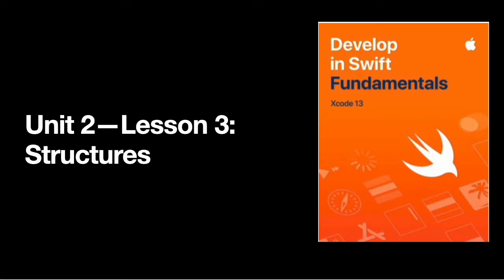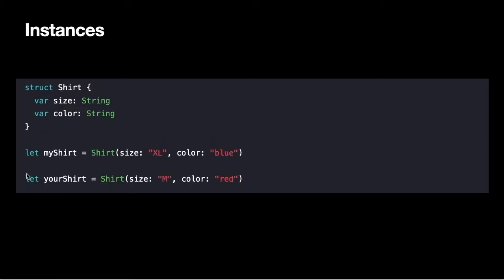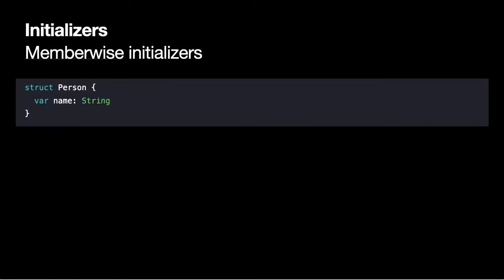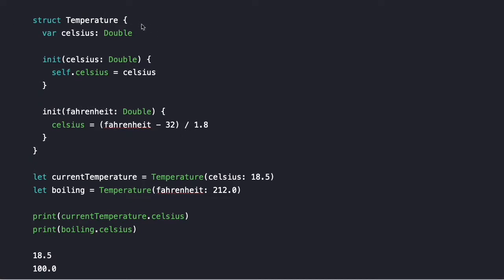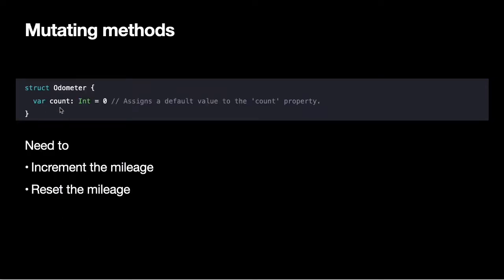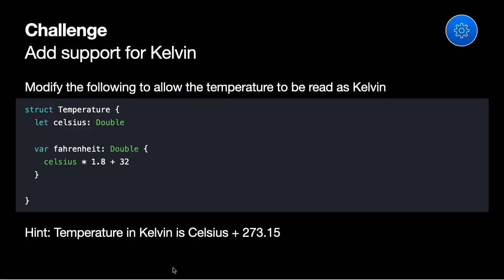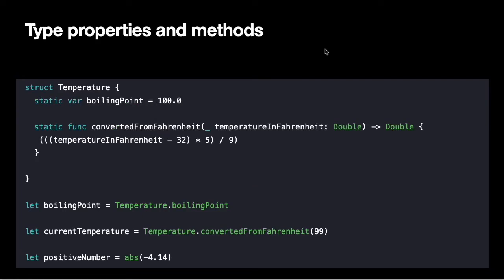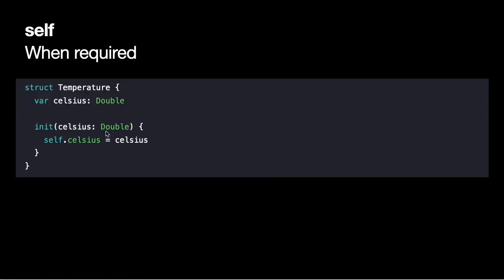Swift Fundamentals Unit 2 Lesson 3: Structures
Apple Education wrote a "Develop in Swift Fundamentals: Xcode 13" curriculum, including slide decks.  Darrell presents the slide deck from unit 2 lesson 3 which is a 26-minute presentation on Swift Structures.